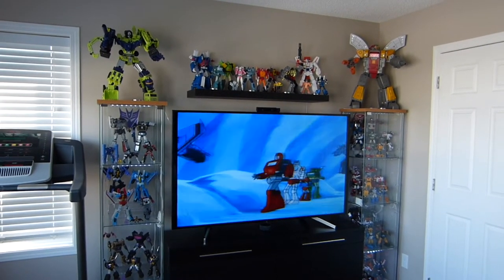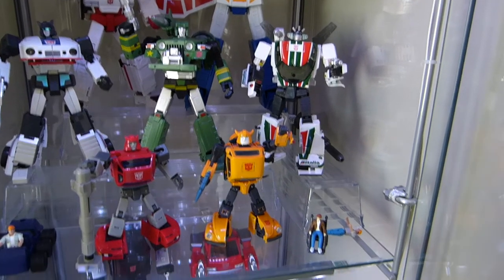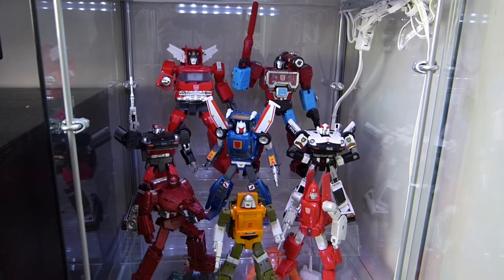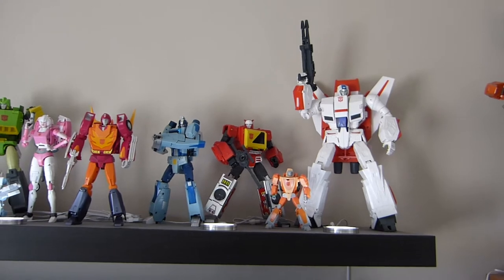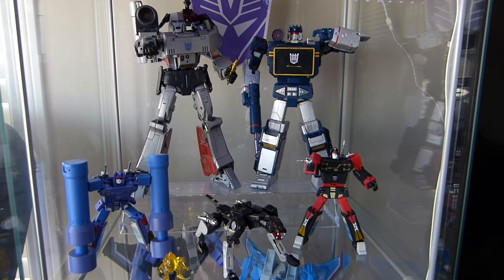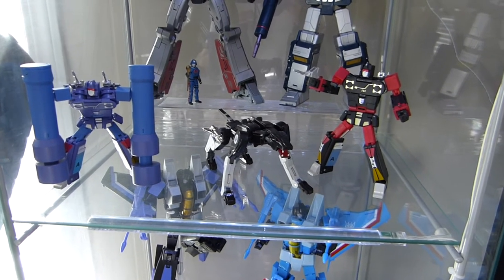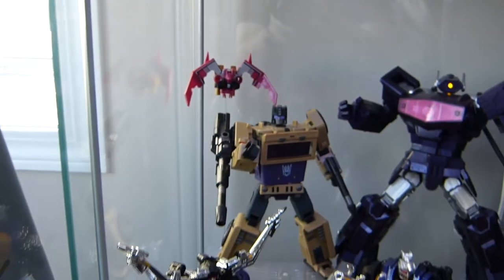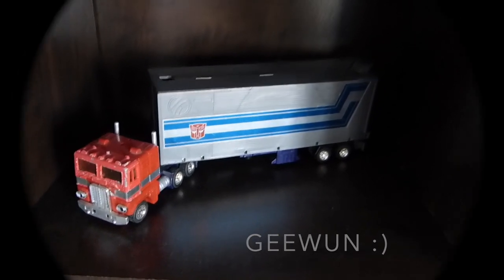Masterpiece & 3rd Party Transformer Display 2020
My collection is almost complete.  I just want...
MMC Motif (Steeljaw)